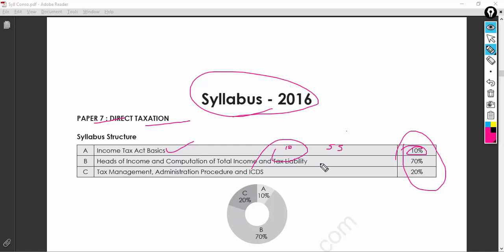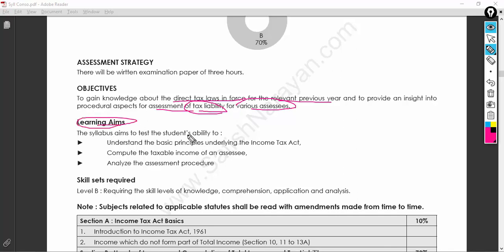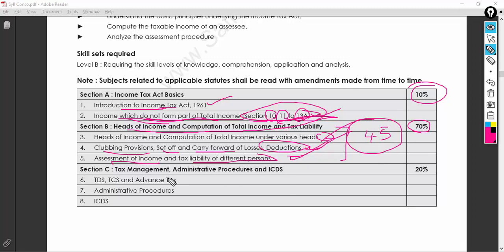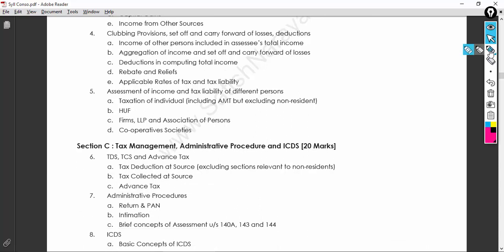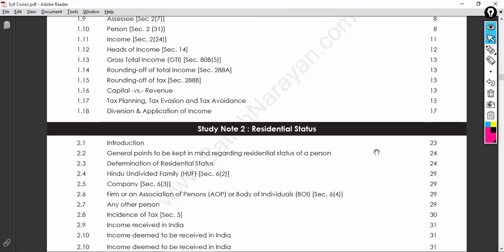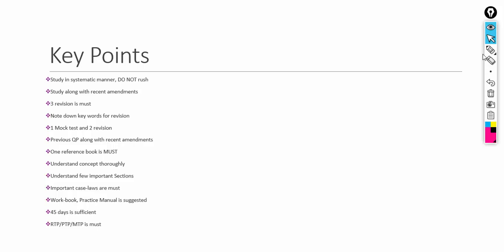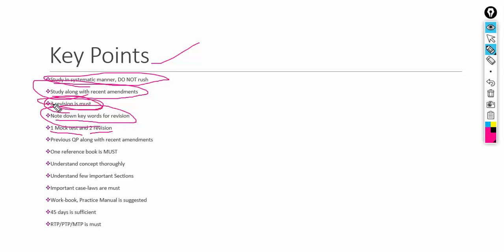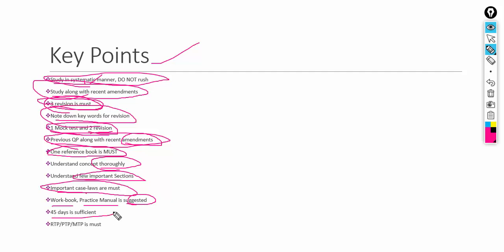How to Study CMA Intermediate P07 - Direct Taxation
In this video, you will learn the analysis part which will be helpful to qualify your CMA Intermediate at the earliest. Consider this as a base for your further analysis as per your Strengths and Weakness. If you are a working professional, this video is helpful for you. Why wait, watch the video completely and miss not to share the same with budding CMA professionals. I've also shared the sample study planner and you are allowed to modify as per your requirements.